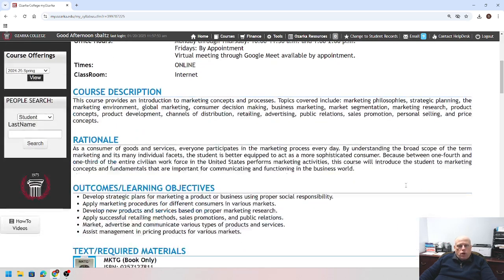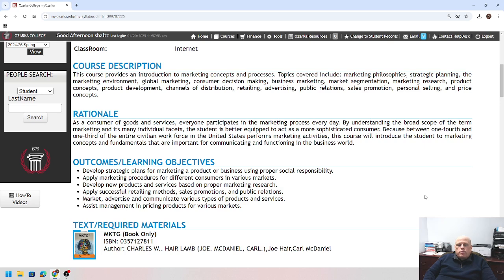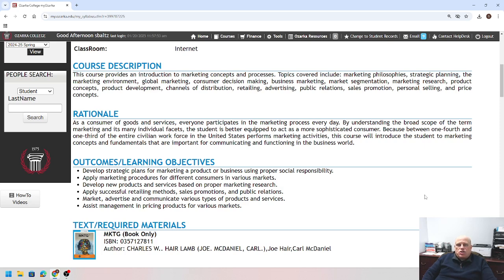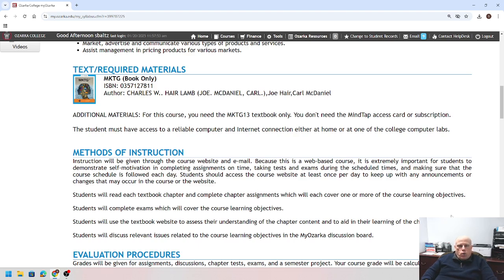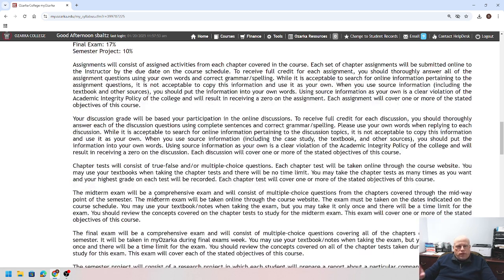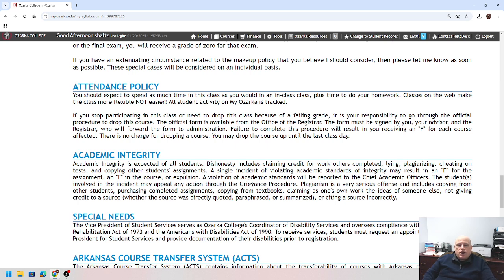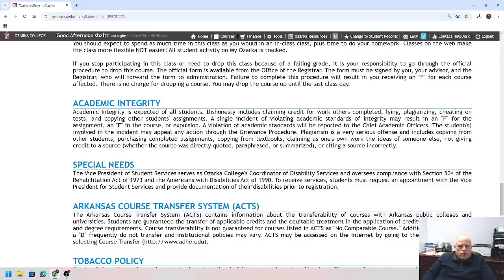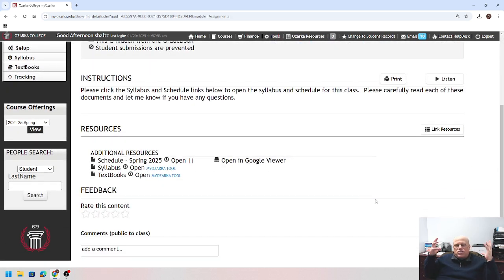MKTG2633 Marketing Spring 2025 Welcome Message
In this video, I give an introduction to the class and cover the course syllabus.